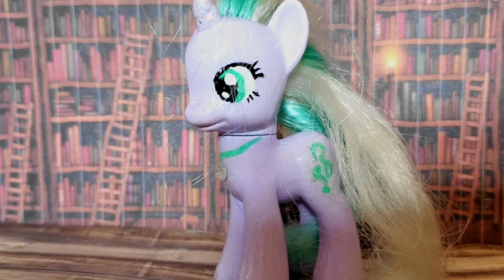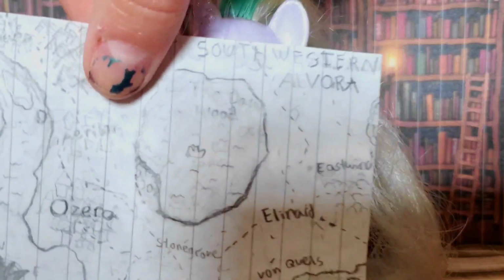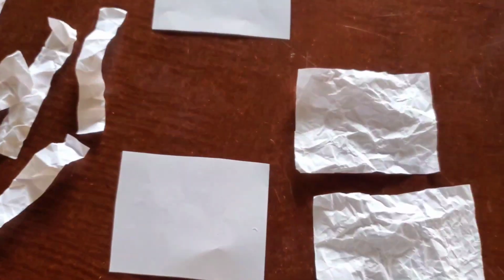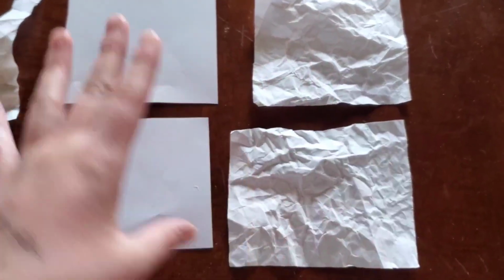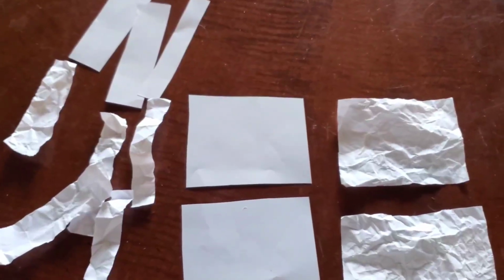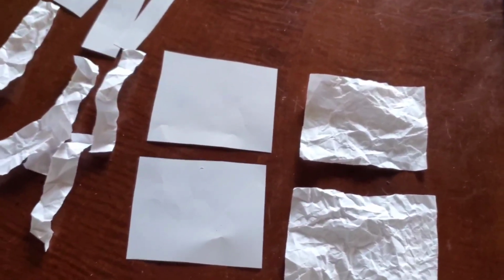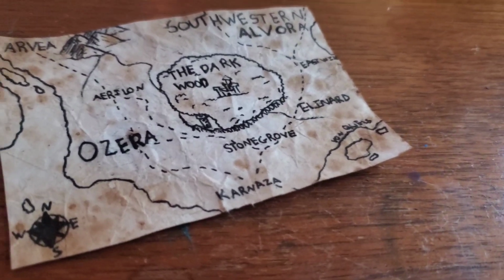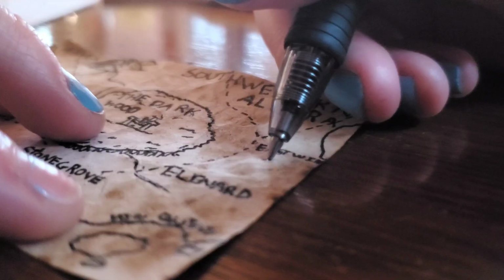Making a Miniature Fantasy map for The Last Pegasus - How to make a fantasy map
This project was really fun and I learned a lot! In this video I will provide insight on the overall process for creating a fantasy or old looking map as well as show how I drew my symbols and aged my paper. This video will also provide insight on the world of Alvora - which is the world where my My Little Pony series; The Last Pegasus takes place.

For some reason a small section of the music during the final reveal got copyrighted and I had to replace it, sorry about that!

I'm on Instagram as @lilacdreams_MLP_and_more!
My little pony is owned by Hasbro I have NO association with Hasbro in any way unless otherwise stated!
I edit with Capcut, film with my phone (Galaxy S10) and create thumbnails with PicsArt!
Any other questions? Ask in the comments! If the comments are turned off please tell me in the community tab or on Instagram so I can fix them asap!

 While my videos are family friendly, my videos are not targeted to children. I make my videos with a 13+ audience in mind. I make My Little Pony and LPS videos for13+ audience of collecters like me. This video contains fire which is dangerous for children. Please maintain caution when using fire.